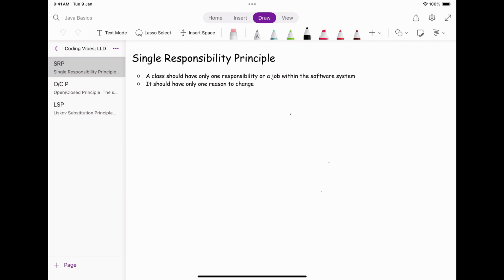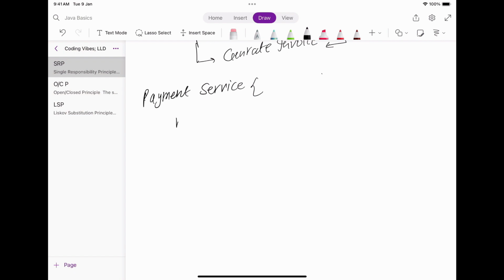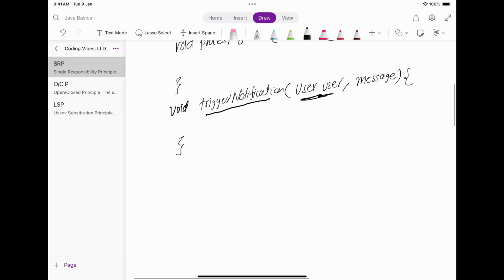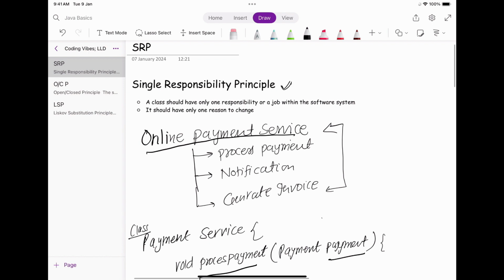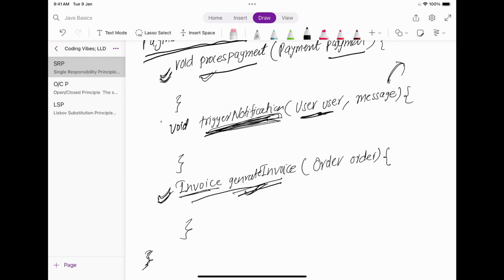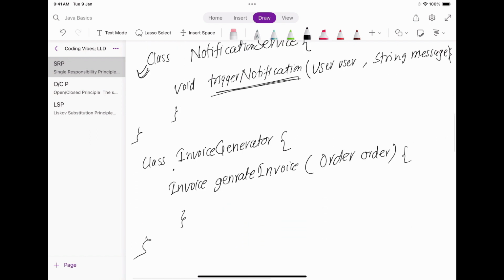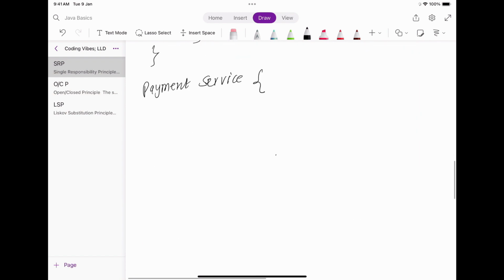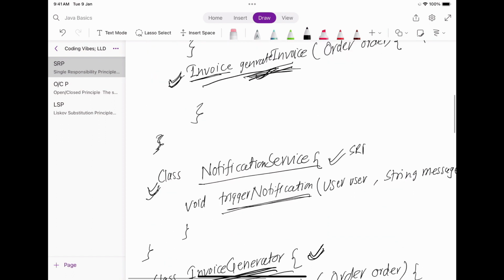Single Responsibility Principle #1 | LLD | Introduction to SOLID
Mastering SRP: Elevate your code quality with the Single Responsibility Principle! 🚀